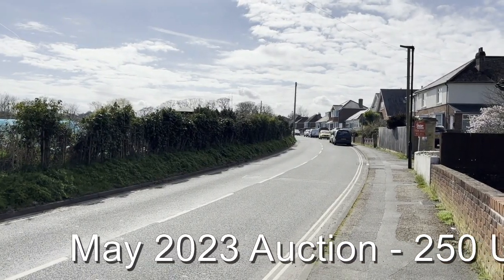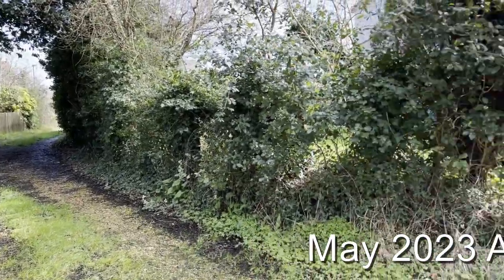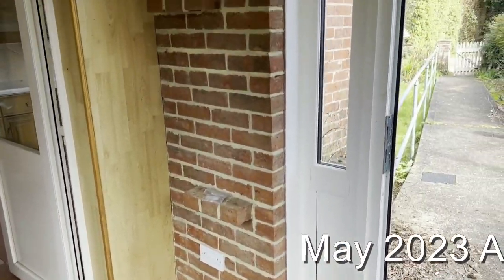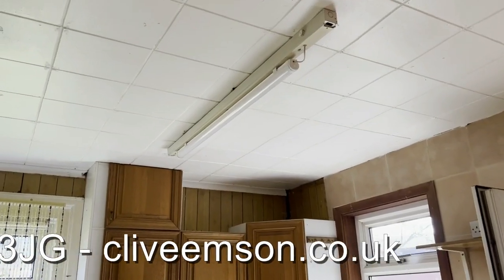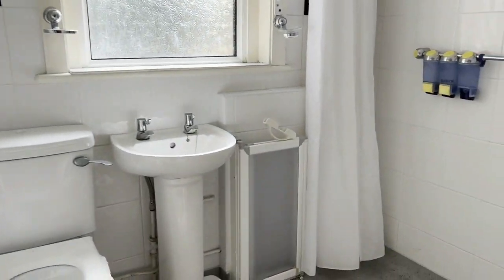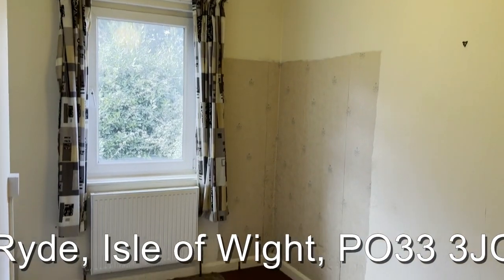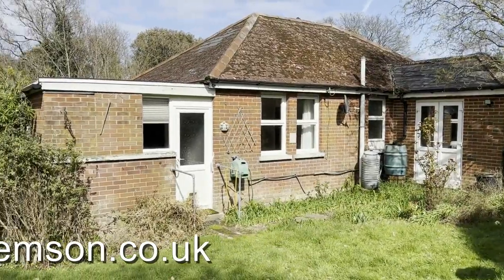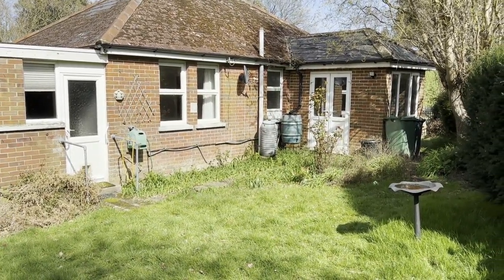250 Upton Road, Ryde, Isle of Wight, PO33 3JG - May 2023 Auction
May 2023 Auction: 250 Upton Road, Ryde, Isle of Wight, PO33 3JG
AUCTION DATE: Thursday 4th May
BIDDING LIVE: Tuesday 2nd May
ONLINE AUCTION: cliveemson.co.uk/properties
REGISTER TO BID: cliveemson.co.uk/online

This freehold detached bungalow is situated off of a gravel driveway leading from Upton Road, a short distance from the centre of Ryde with its shopping and other amenities, and ferry and hovercraft connections to the mainland.

The bungalow requires a programme of upgrading and refurbishment but is considered very worthy of the improvements required, beyond which it would be ideally suited for owner occupation or perhaps for addition to an income-producing letting portfolio.  The bungalow sits on a plot of 0.06 hectares (0.16 acres) and offers scope and potential for a keen gardener.  Alternatively, it is considered that the plot may have some re-development potential, subject to all necessary consents being obtainable.

Interested applicants are advised that this video is solely intended to show the general decorative condition of the property and must not be relied upon to provide information purporting to the structural condition of the property or the extent of any work required.